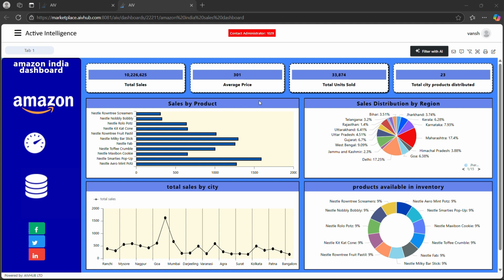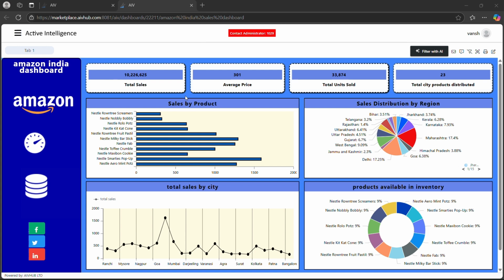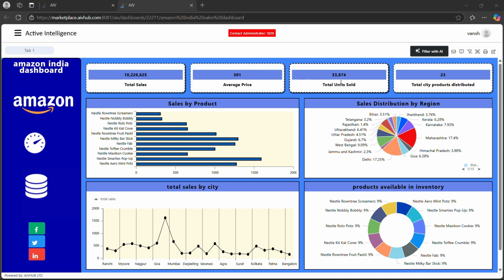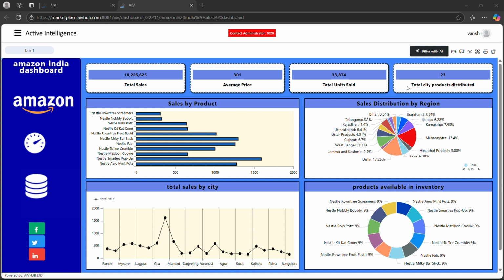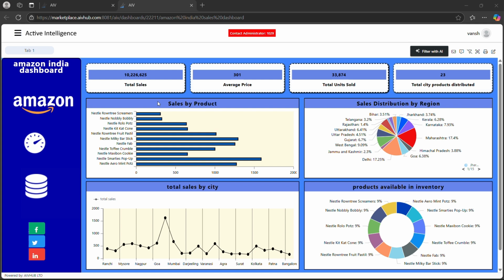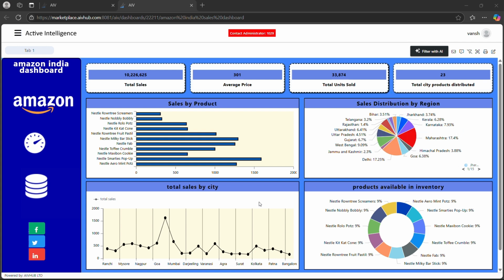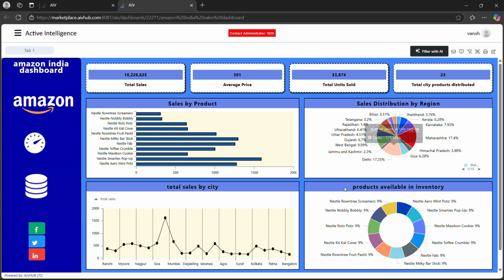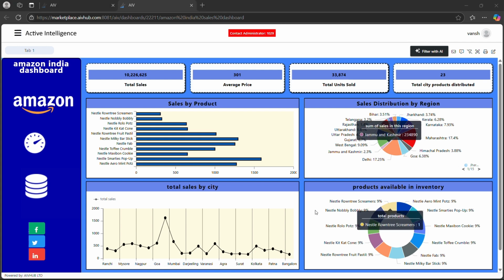Creating Amazon Sales Data Dashboards in AIV: From Data to Insightful Visualizations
In this video, watch how I transformed Amazon sales data into actionable insights by creating a custom dashboard in AIV. Using AIV’s powerful features, I demonstrate how to import, process, and visualize sales data, turning it into a visually stunning and insightful dashboard. 🚀

What you’ll learn in this video:

* How to import Amazon sales data into AIV.
* Step-by-step guide to creating a custom sales dashboard.
* Key features of AIV that help turn raw data into meaningful visualizations.

Ready to take your data visualization skills to the next level? Start your journey with AIV today!

You can also watch our previous video on how to get data, upload it, and create datasets in AIV for a complete end-to-end learning experience: